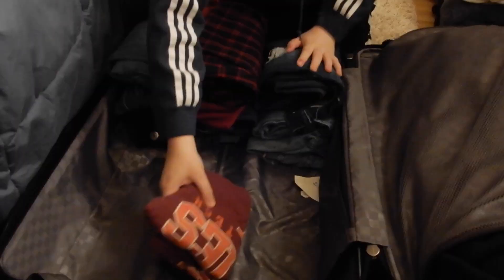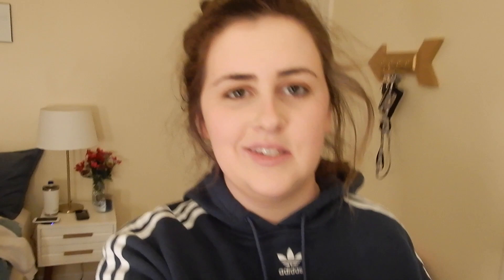VLOGMAS DAY 7: Packing for winter break/ How I pack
In this video I'll be showing you how I pack when I go home for winter break and all my tips and tricks that i have learned! I hope you guys use my tricks the next time you pack for a vacation or a break off of school! I hope you're enjoying my vlogmas videos :) I love all of you